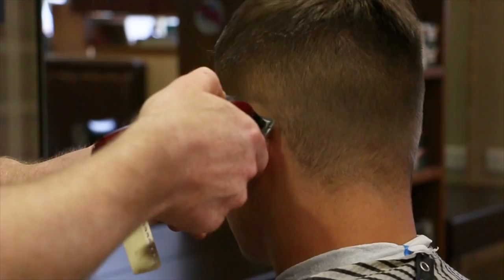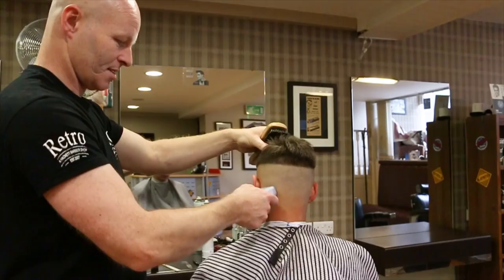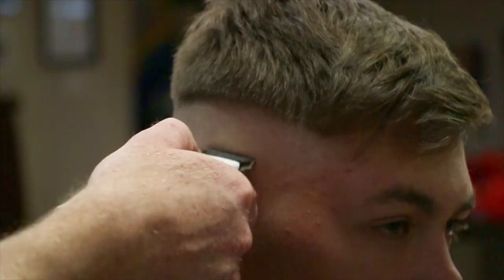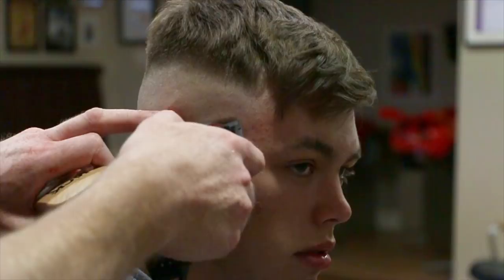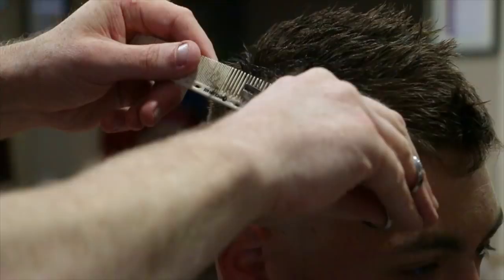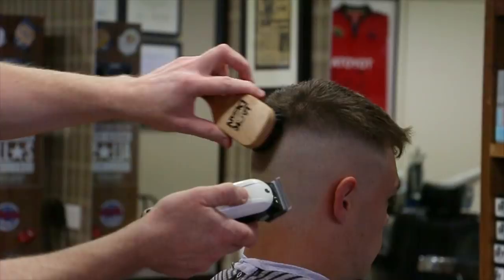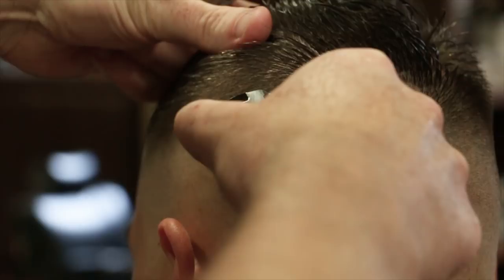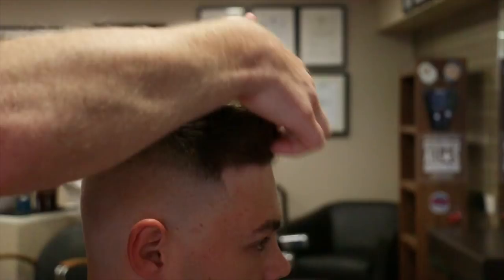Skin Fade by Frank Hackett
Skin Fade with a Textured Crop